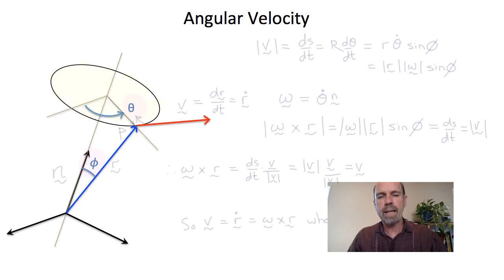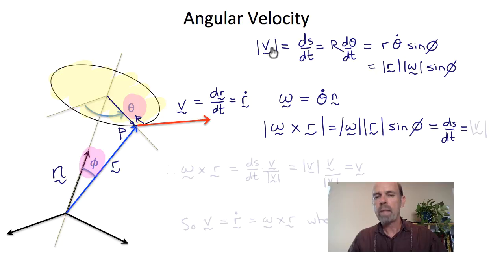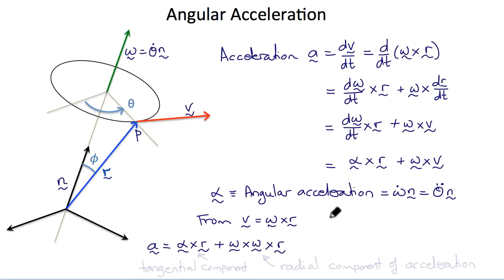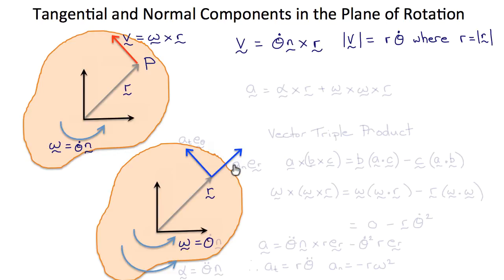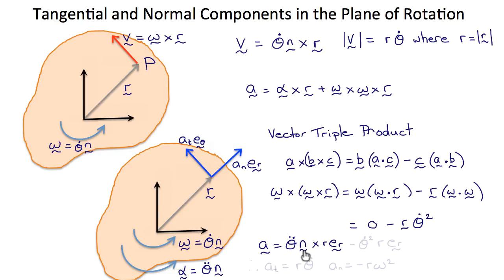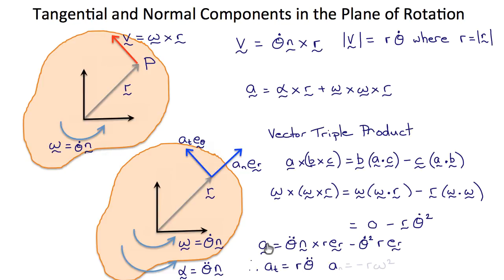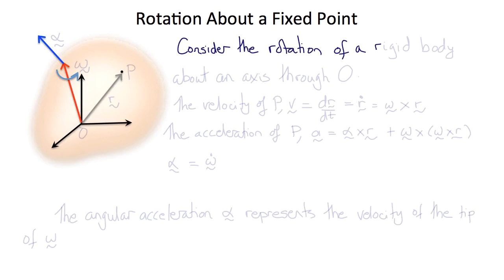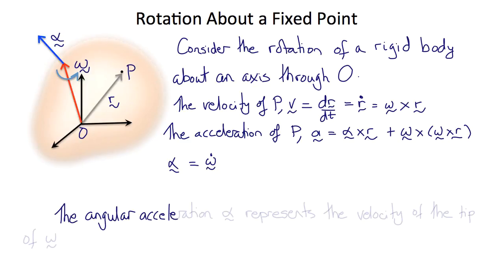BENG 110 Angular Kinematics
Angular velocity and angular acceleration